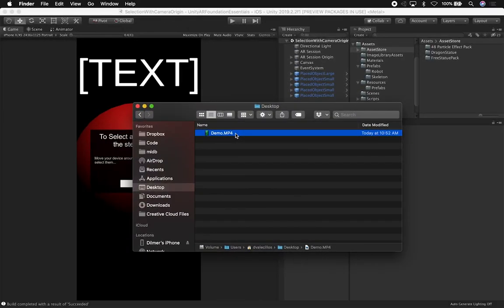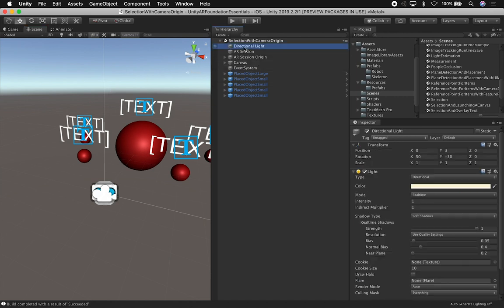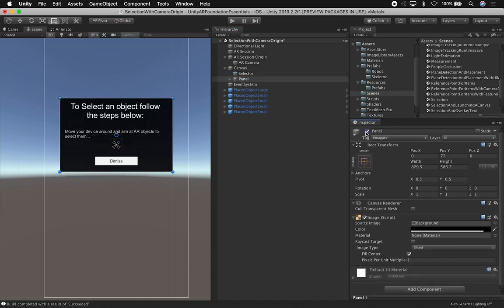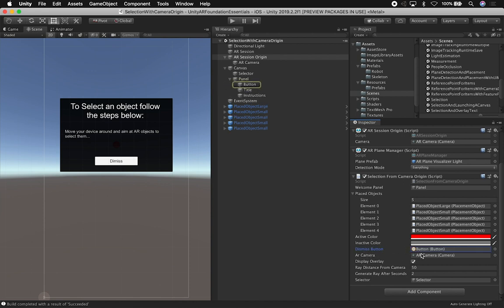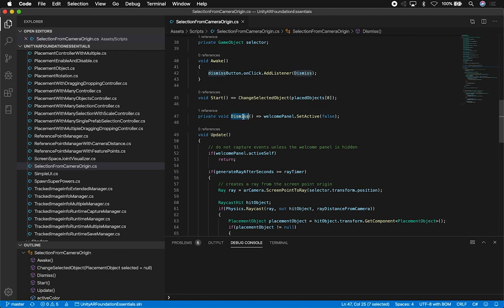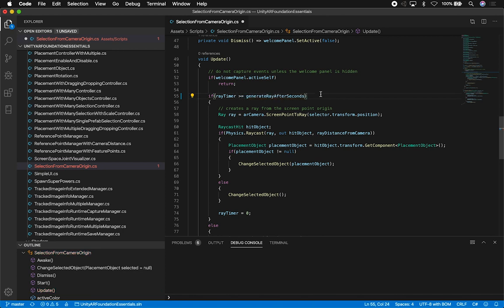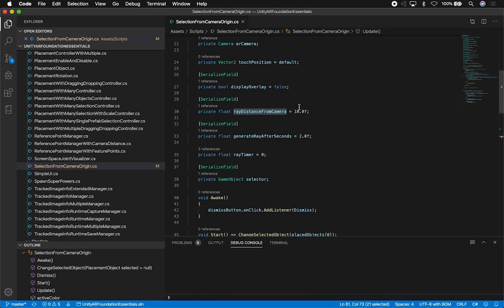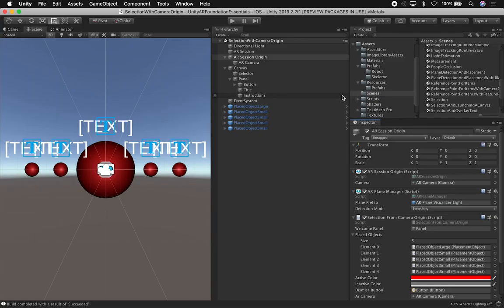Unity3d with AR Foundation - How To Select AR Objects From Camera Origin Reference Object Position?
Today I am excited to bring you a new video on AR Foundation with item selection by using an object placed in the camera origin with a ray generated from the camera origin to a distance vector.